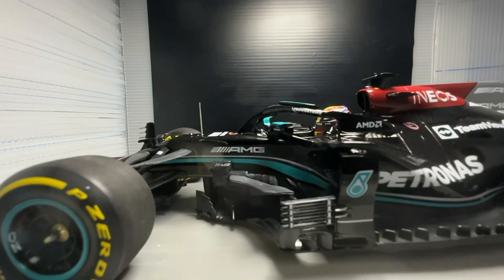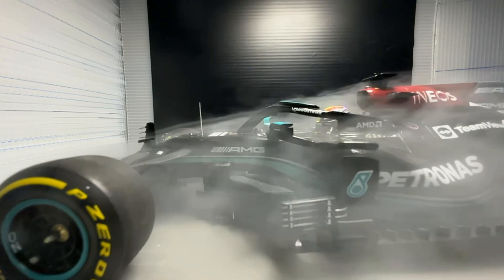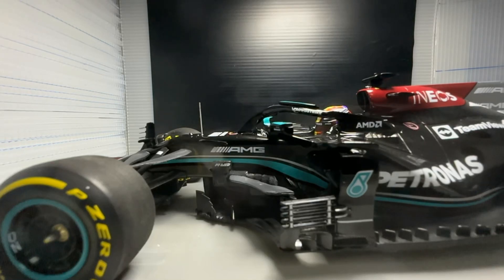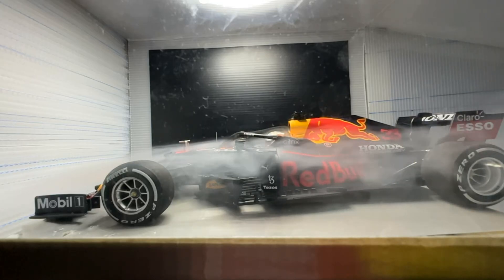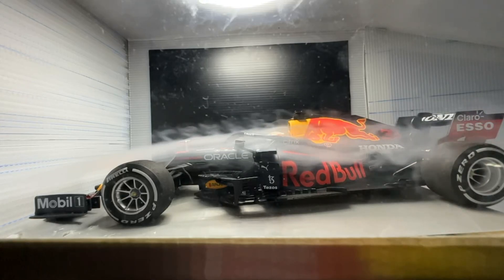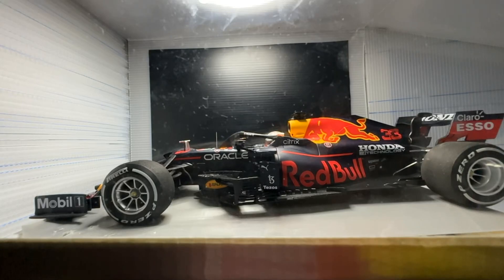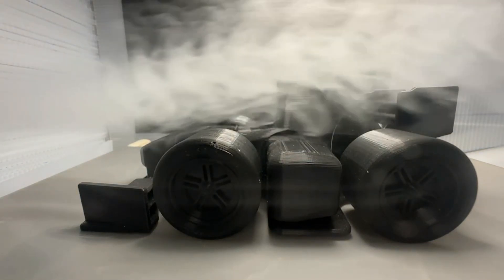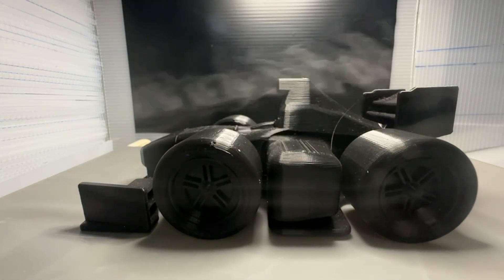Redbull RB16B Vs. Mercedes W12 E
Take a look at the wind tunnel simulations! More to come.